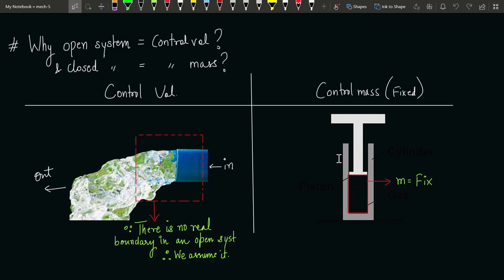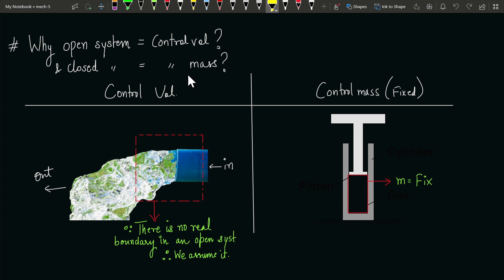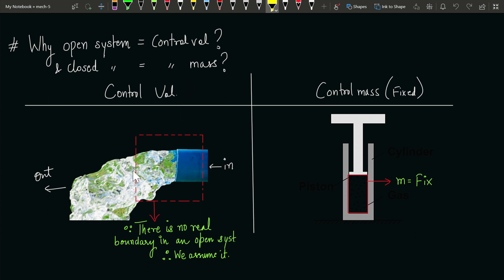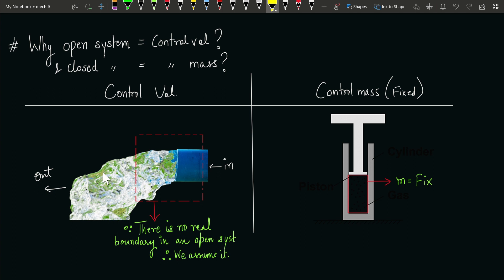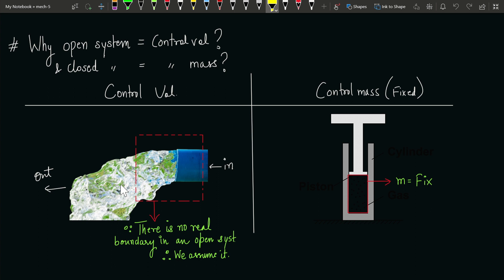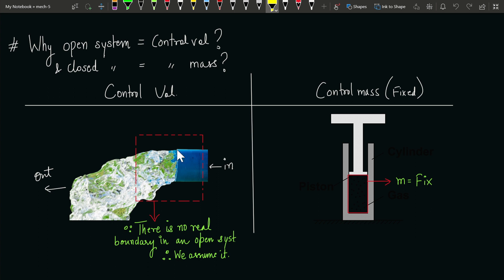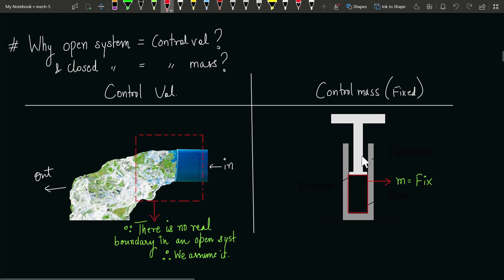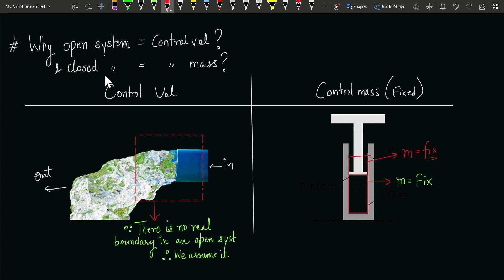Why open system is called control volume system & Why closed system is called control mass system?